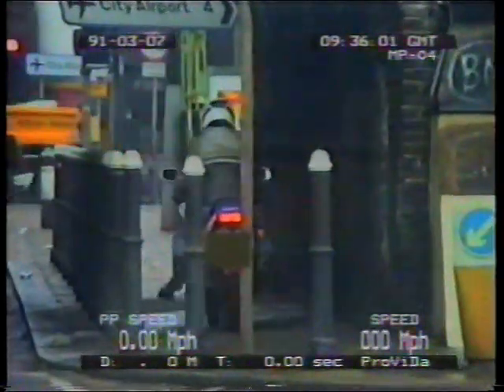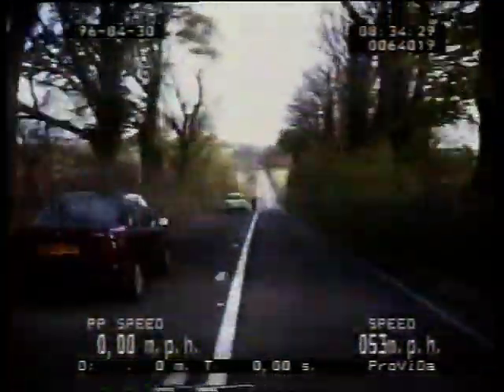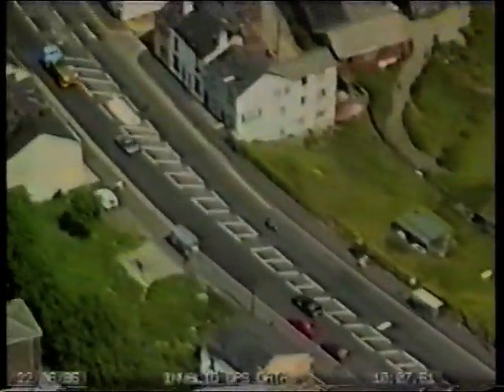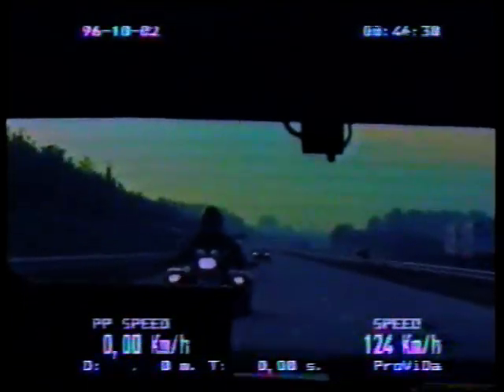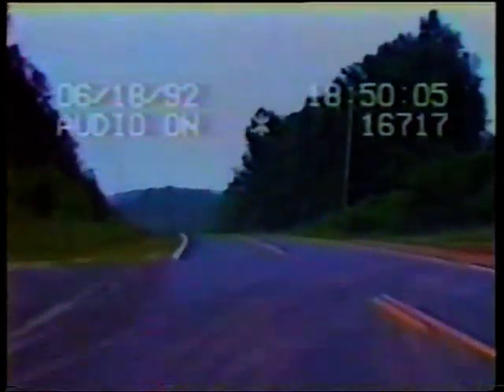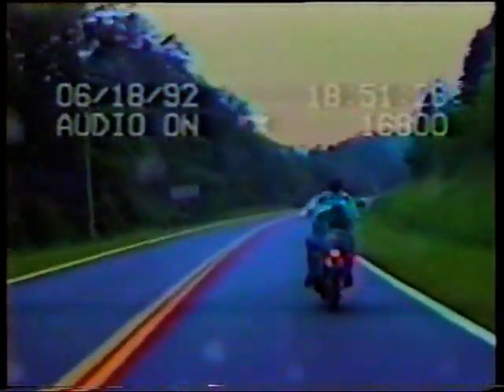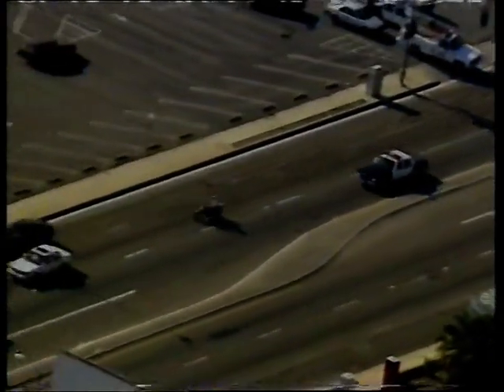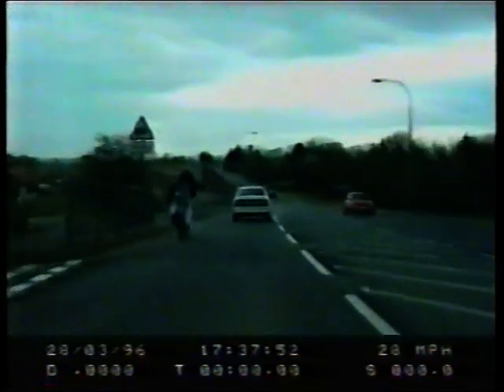ITV Police Camera Action 4-12 On Your Bike [29 Apr 1997] (Aug 1998)